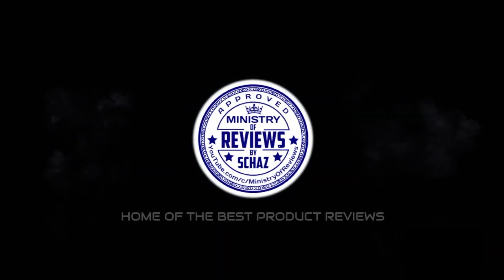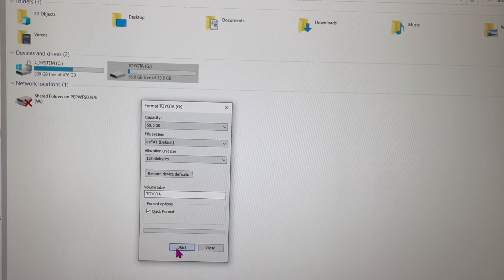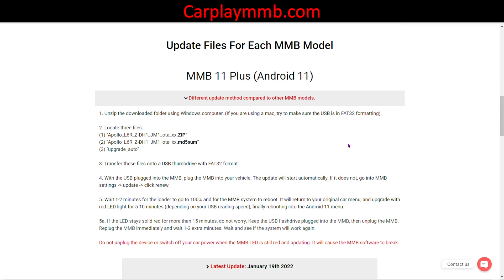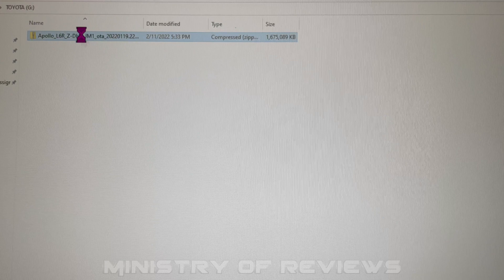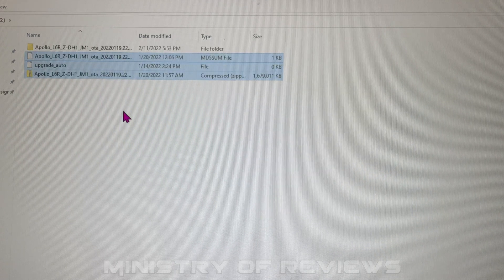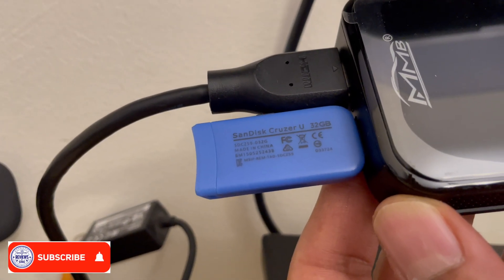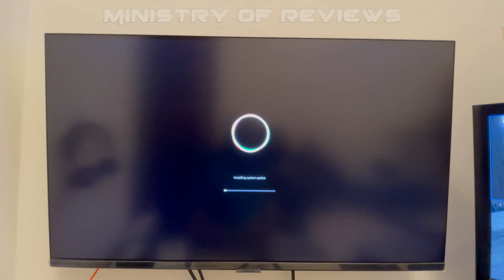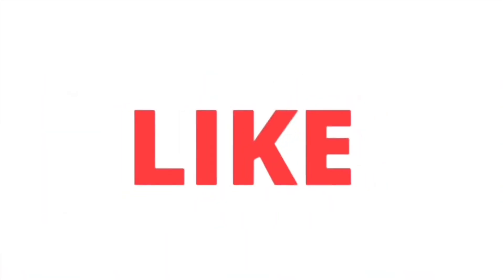MMB 11 Plus - Software update - Multimedia CarPlay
SOFTWARE UPDATE

Link to the website to download the software update file
password: joyedow

Step 1 : Format USB Thumbdrive (min 2GB capacity)
Step 2 : Download Software from website
Step 3 : Save software on USB Thumbdrive
Step 4 : Connect device to Car or TV
Step 5 : Software updation process DO NOT UNPLUG

MANY THANKS